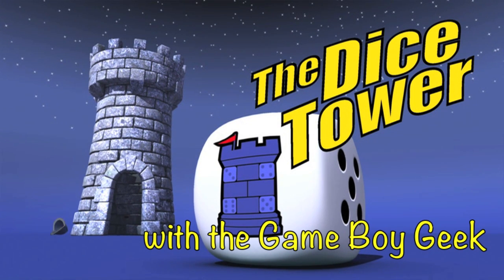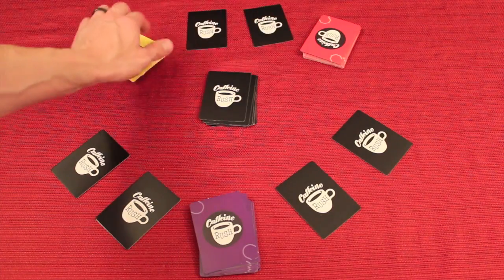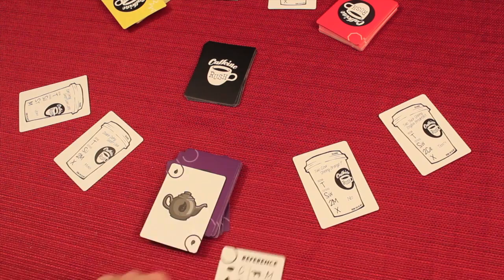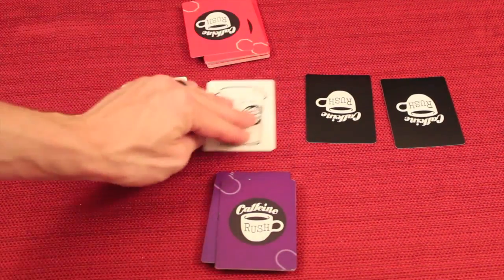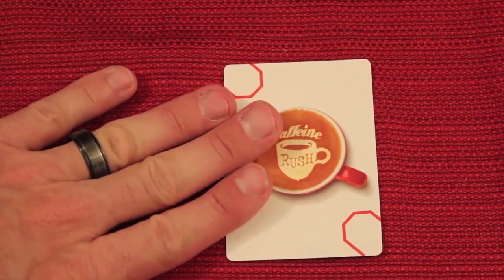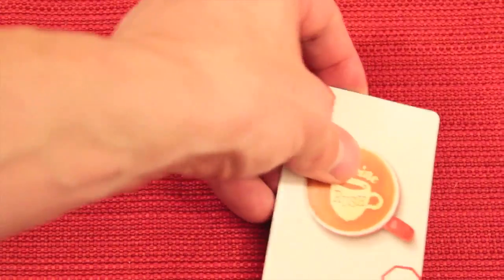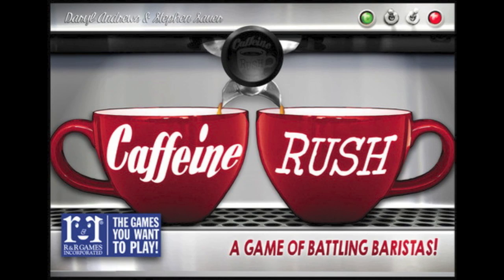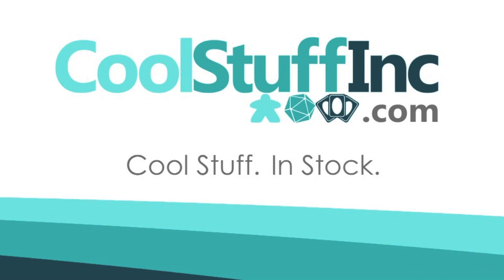Caffeine Rush Review - with the Game Boy Geek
Dan King takes a look at this speed game from R & R Games